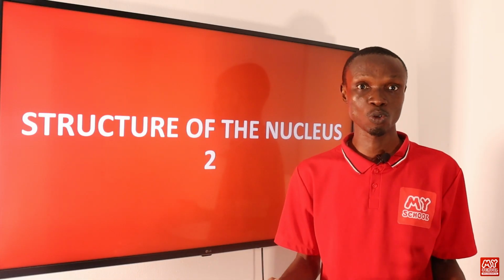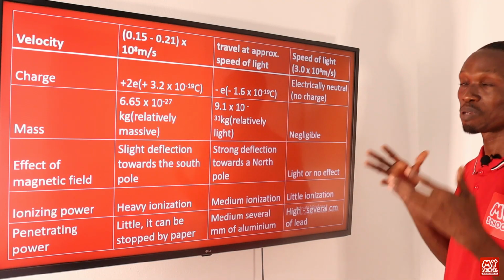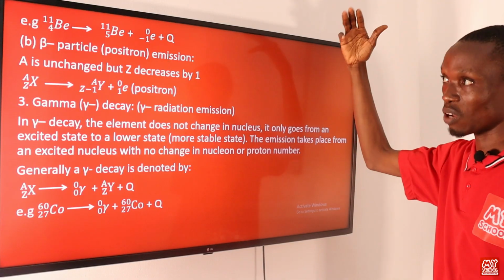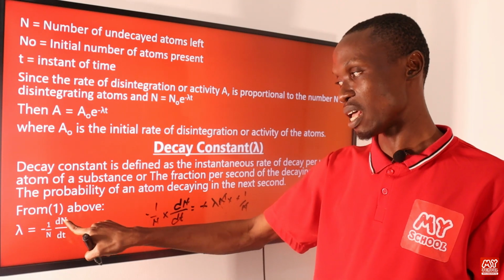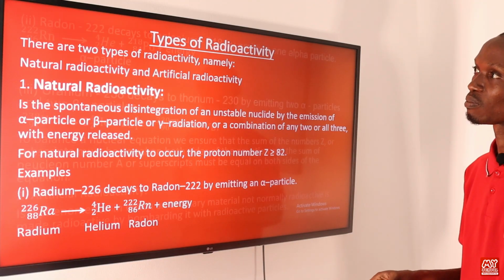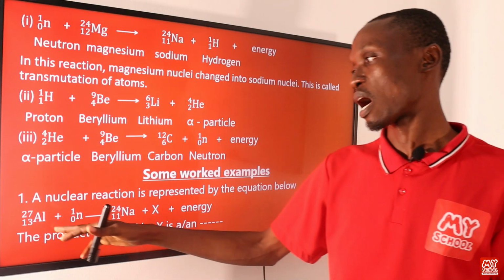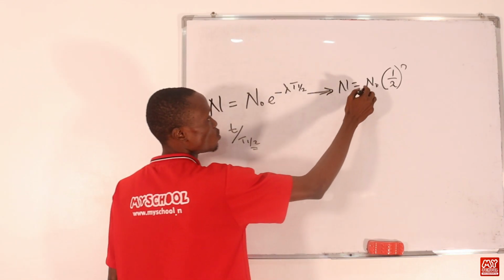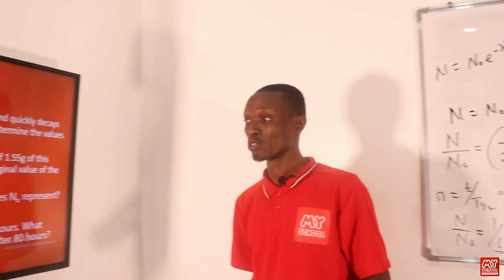STRUCTURE OF THE NUCLEUS - PART 2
In this video, we explore radioactivity by identifying alpha, beta, and gamma radiation, performing simple half-life calculations, seeing real-life uses such as cancer treatment and carbon dating, and understanding how to predict the new element formed after alpha or beta decay.

SPECIFIC OBJECTIVES:
1. Identify the radiation from radioactive substances using their characteristics.
2. Solve simple problems involving the half-life of radioactive substances.
3. State some uses of radioactive substances.
4. Determine the products of a radioactive decay.